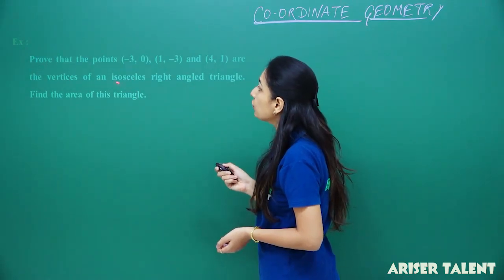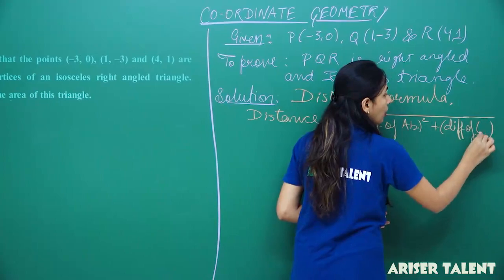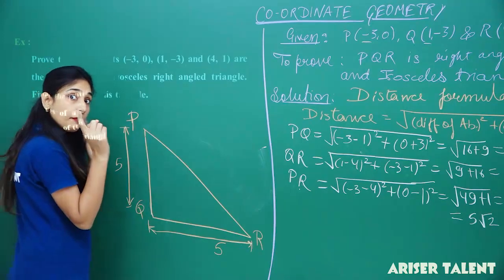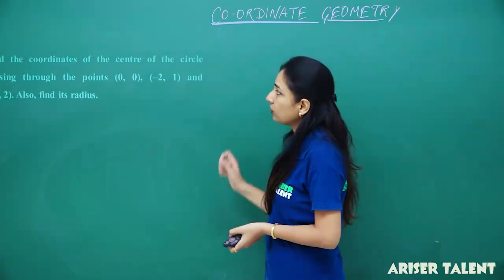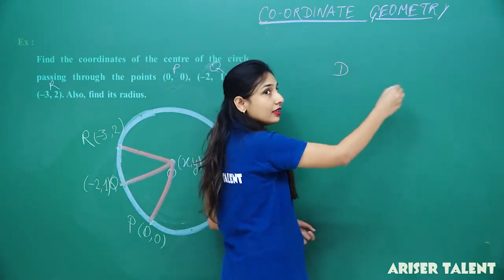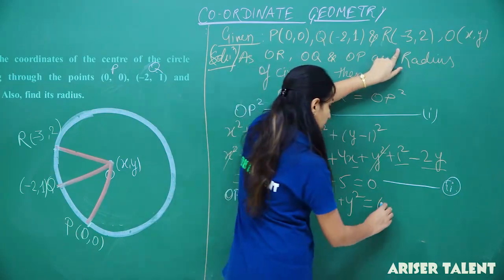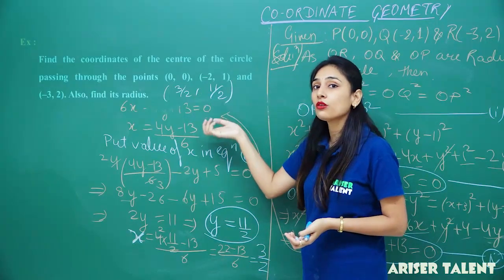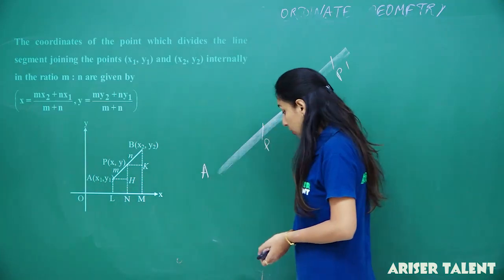Coordinate Geometry | Numericals On Distance Formula | Complete English Medium | Class 10 Term1 | AT